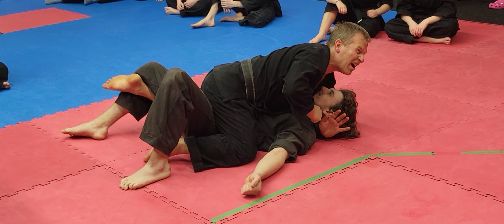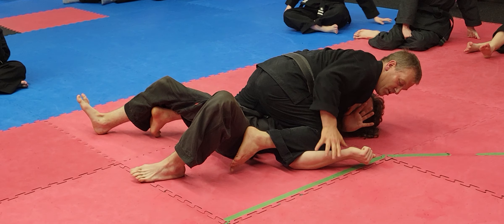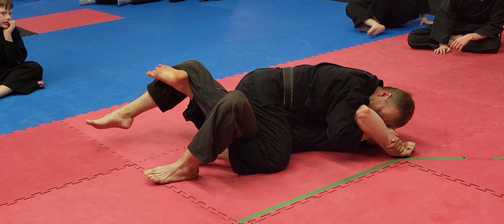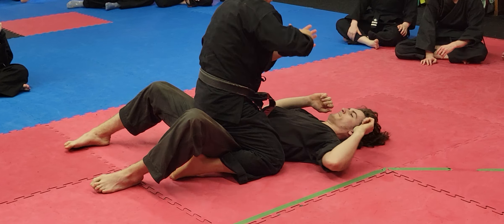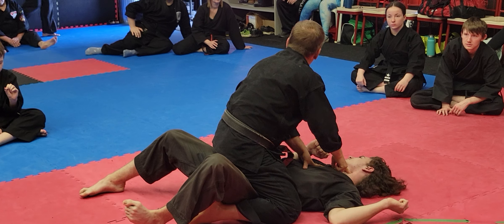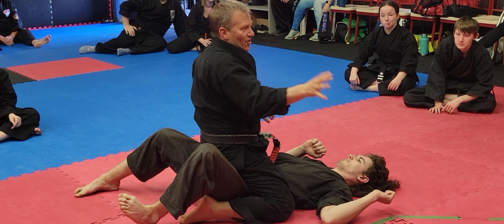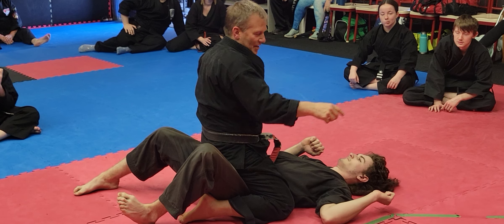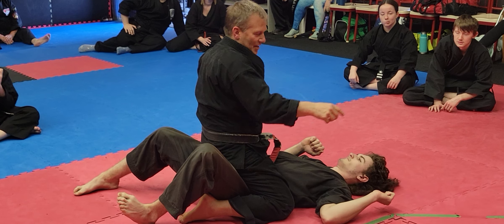Attack the Neck Americana Armlock Entry - Jamie Seabrook Seminar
Jamie Seabrook showing how to attack the neck from the mount position to set up the Americana Armlock when the opponent's neck is being hugged. This was filmed during a seminar in Blenheim, Ontario, on May 4, 2024.